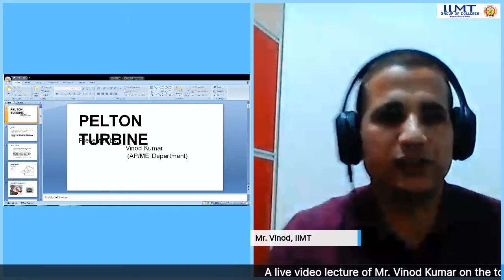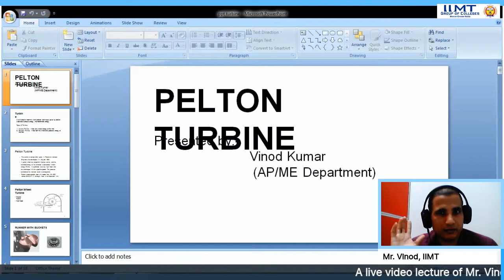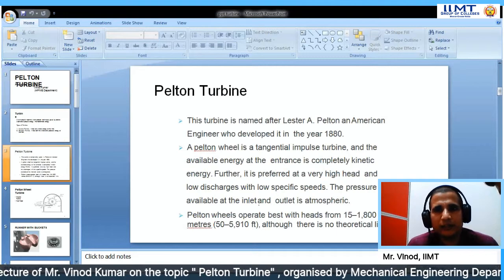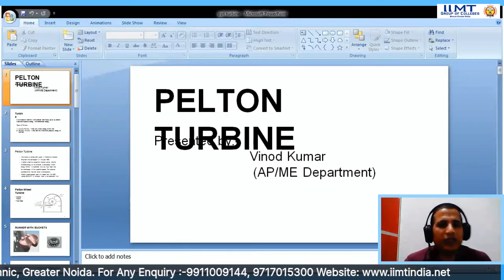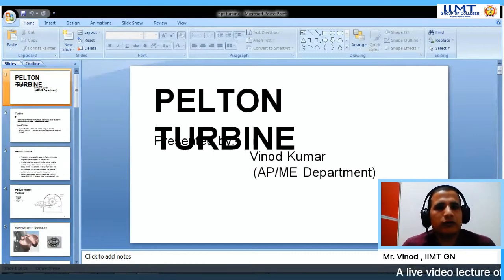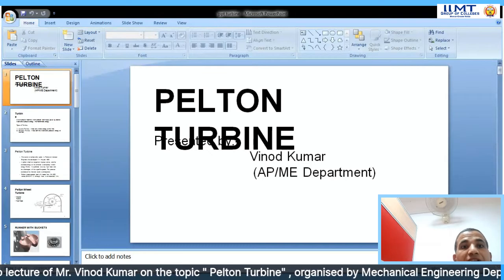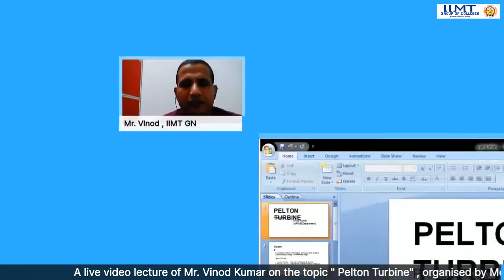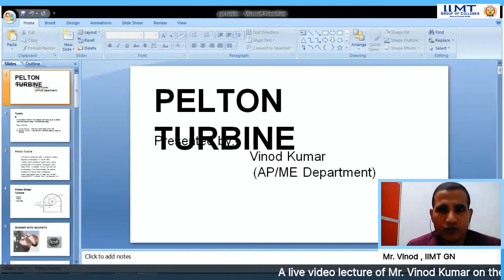Faculty Lecture, Mechanical Engineering Department, IIMT College of Polytechnic